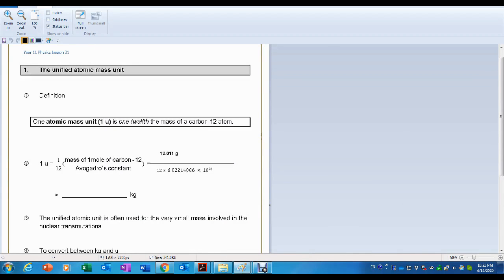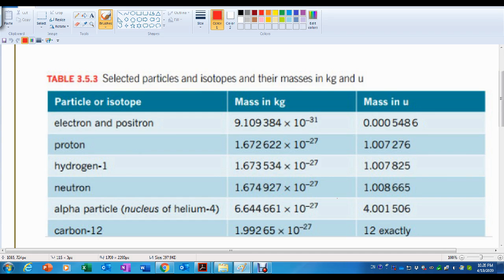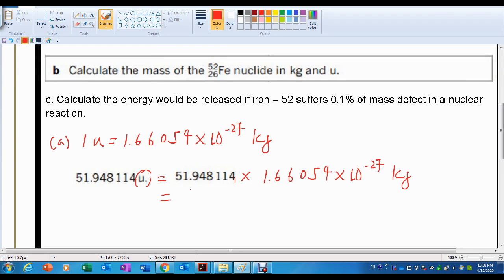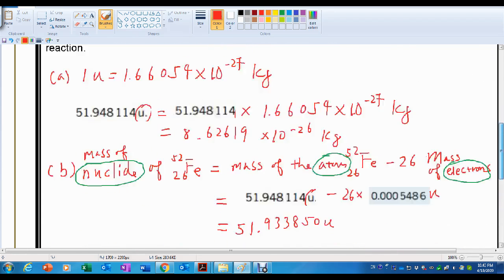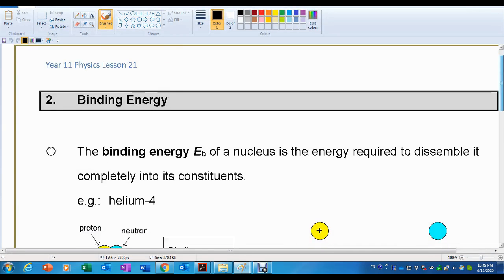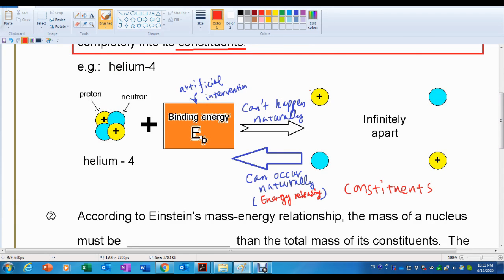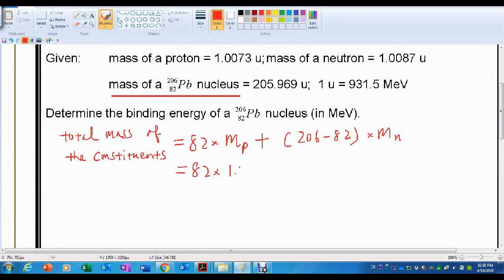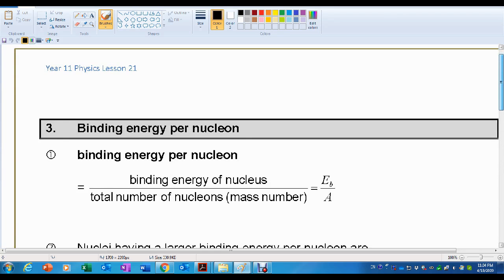Year 11 Physics Lesson 21 Video part 1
The unified mass unit.